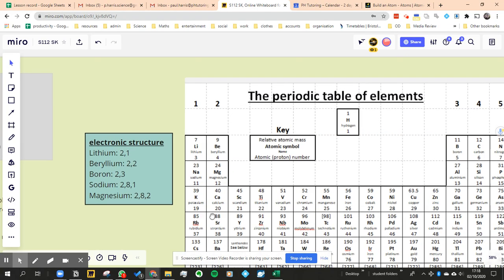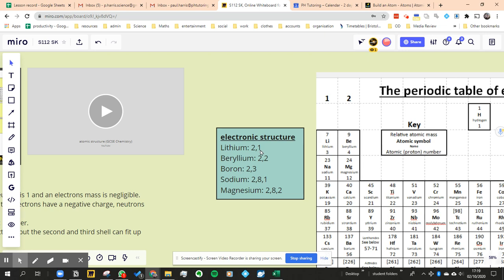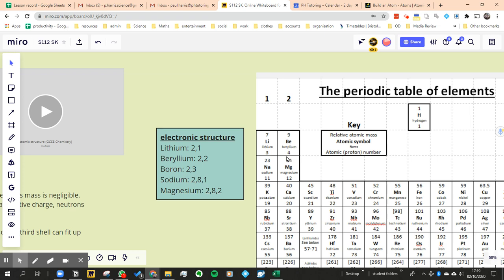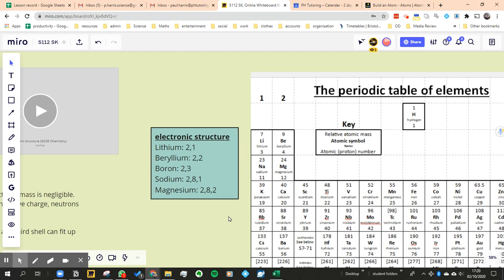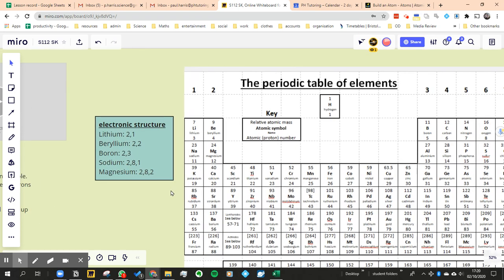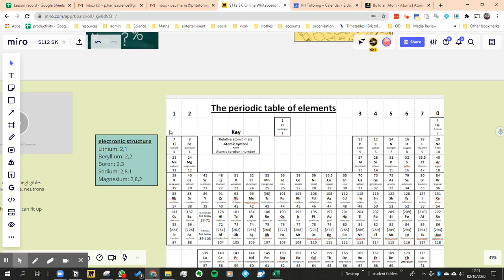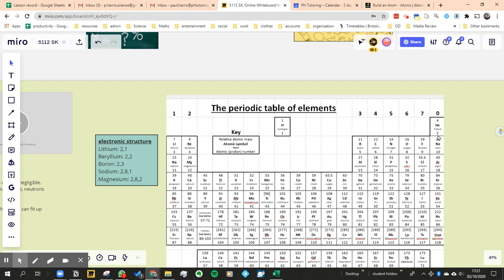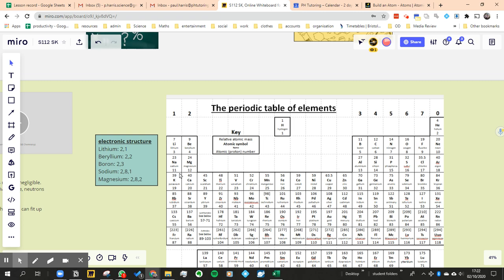periods, rows and electronic structure (GCSE Chemistry)